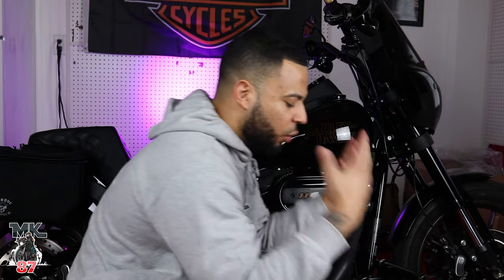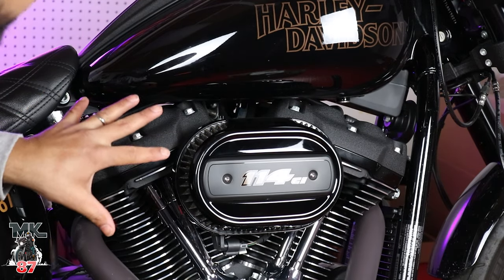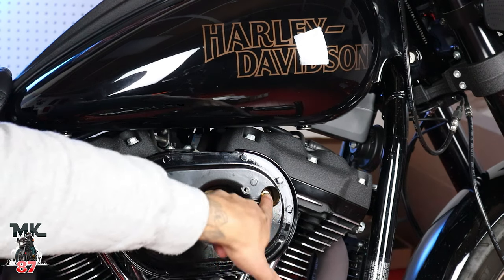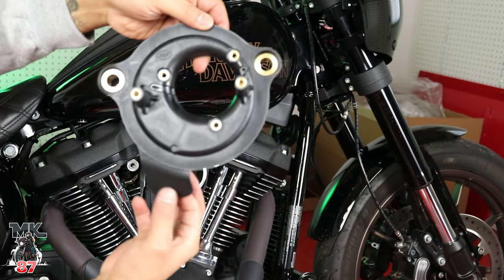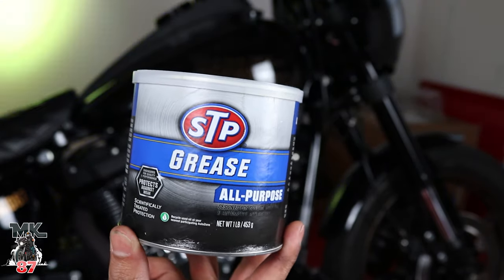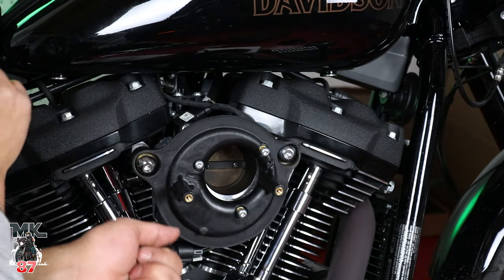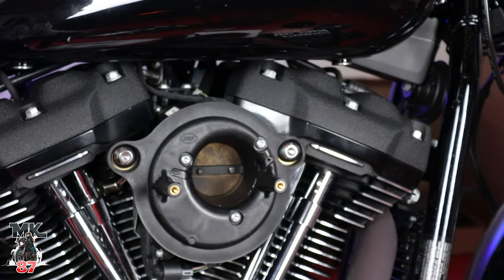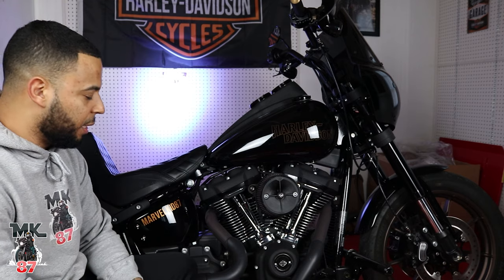Low rider s S&S air cleaner install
How to: install an S&S air cleaner on your Harley Davidson Low rider s!

squid mic